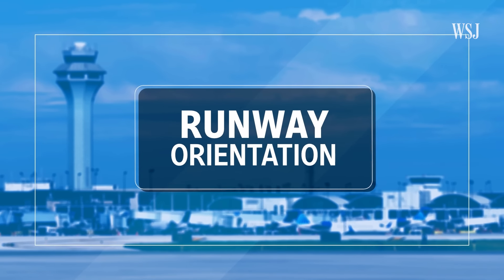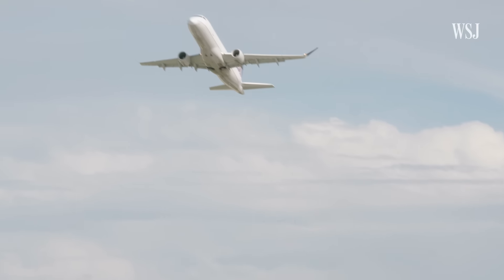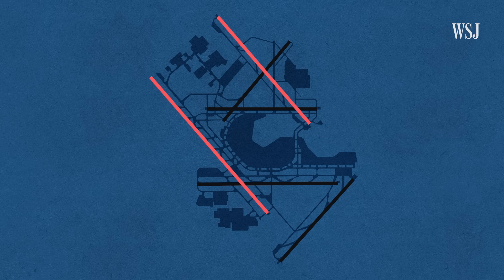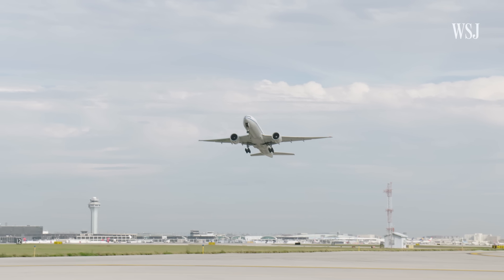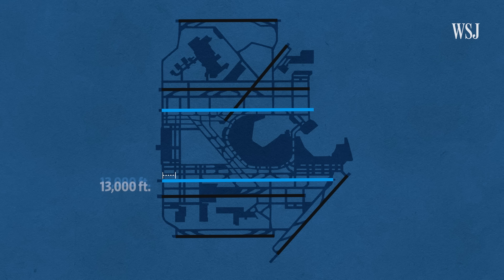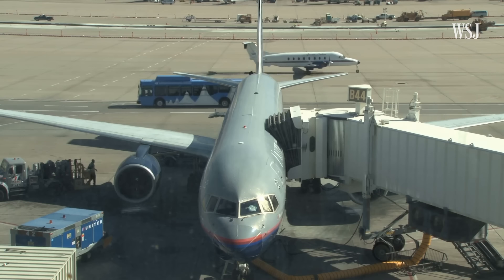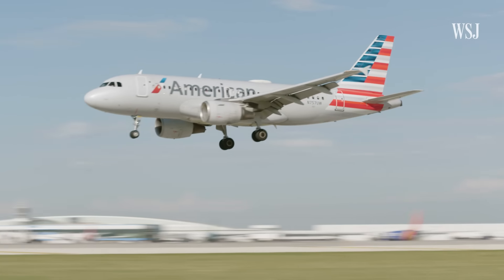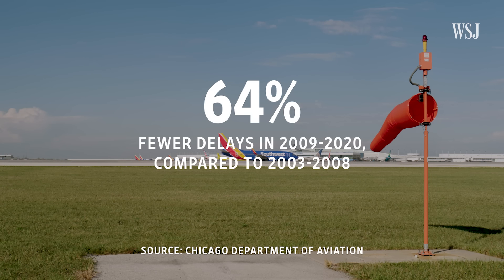How Do You Design an Airfield? An Airport Planner Explains | WSJ Booked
Available space, weather and air traffic volume are key factors that go into airfield design. Robert Hoxie, who helped redesign Chicago O’Hare’s airfield, explains how runways are mapped out. Photo Illustration: Adele Morgan/The Wall Street Journal

Booked
Your trip may be booked, but there are hundreds of people and processes that help you travel to where you need to go. From airport logistics to cruise ship procedures, WSJ’s Booked peels back the curtain on the travel industry, guiding viewers behind-the-scenes through the lens of industry experts.